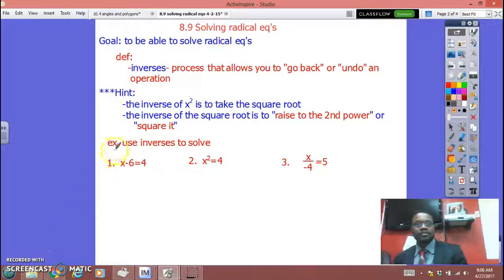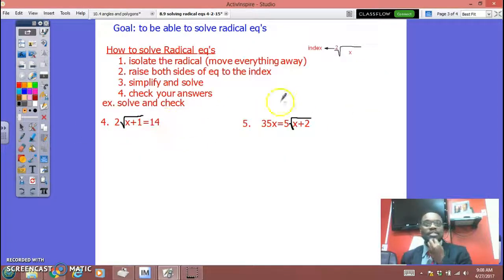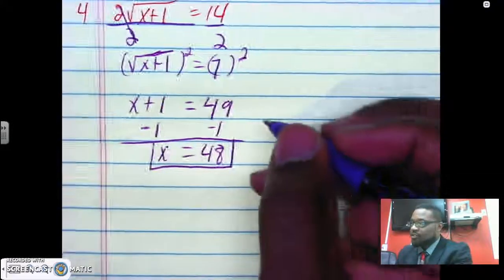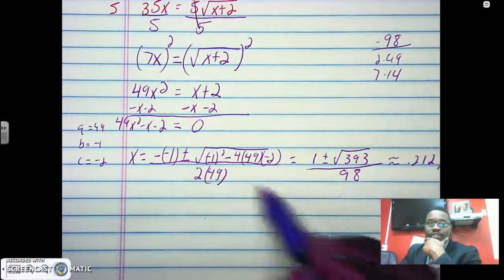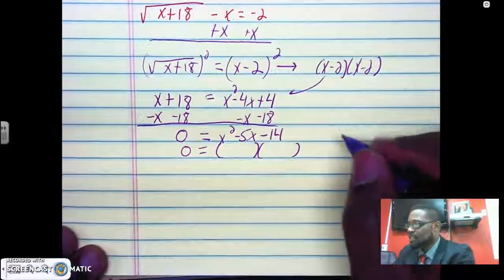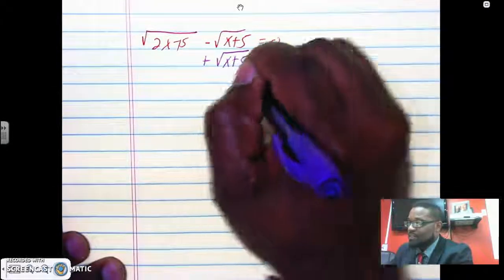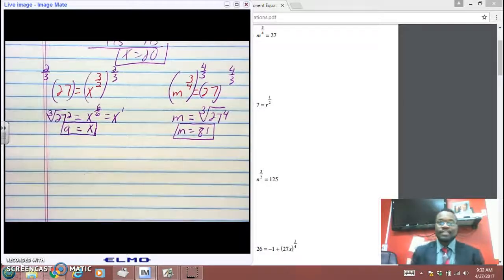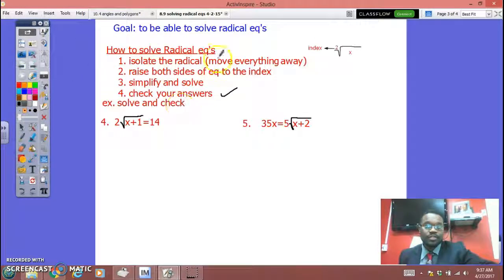solving radical equations w/rational exponents